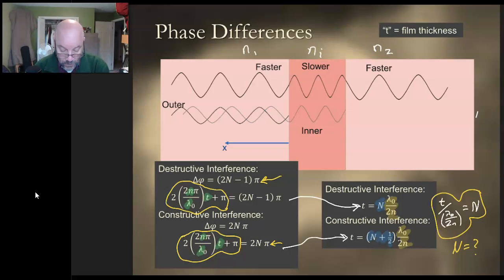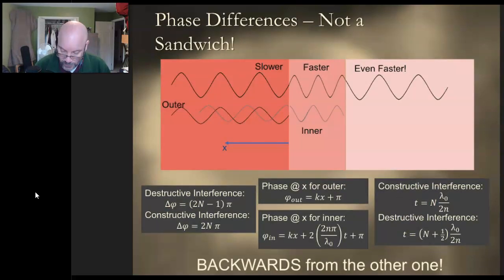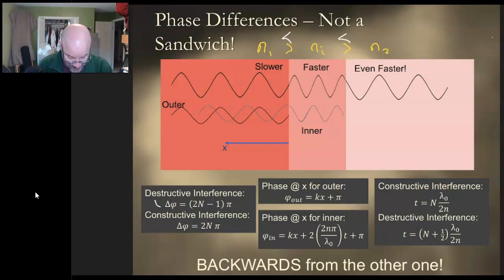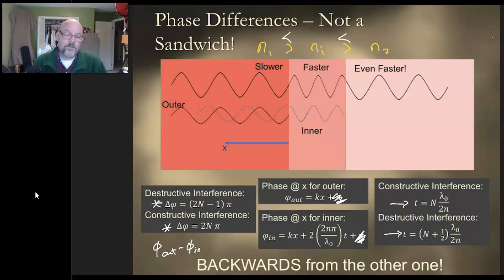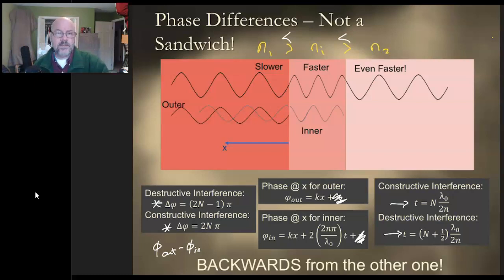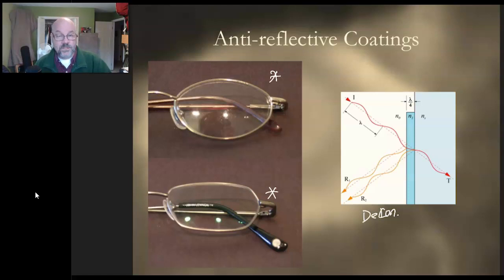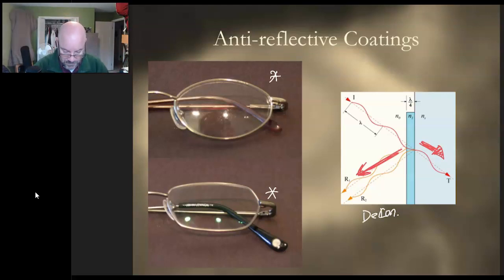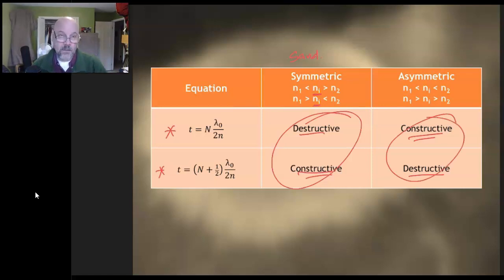P2 M1 F Thin Films Pt 3